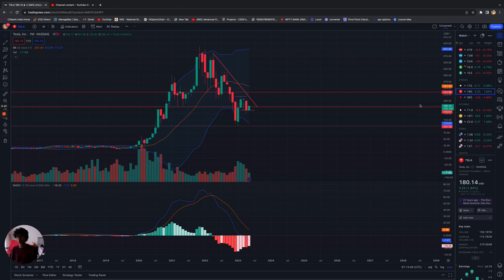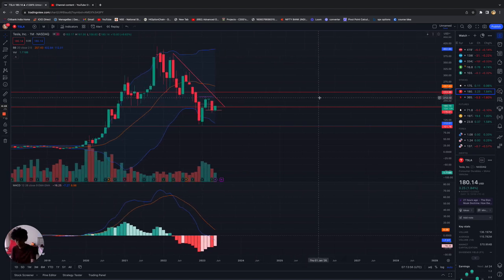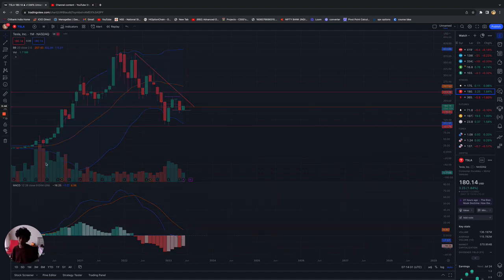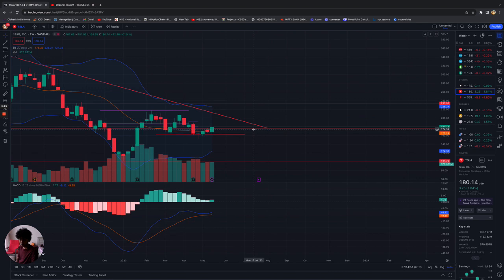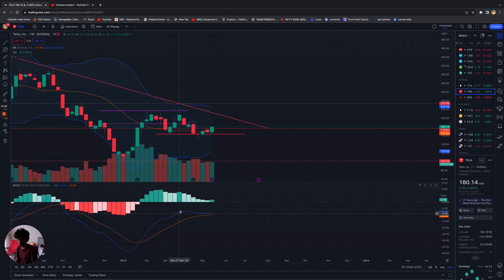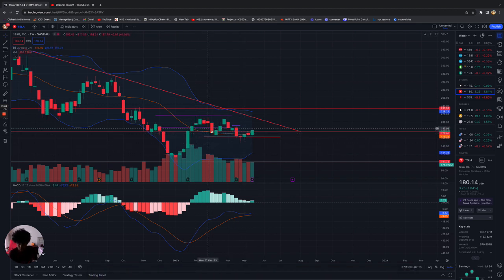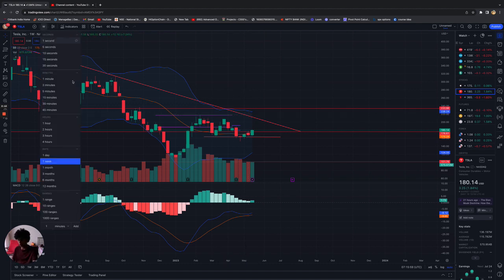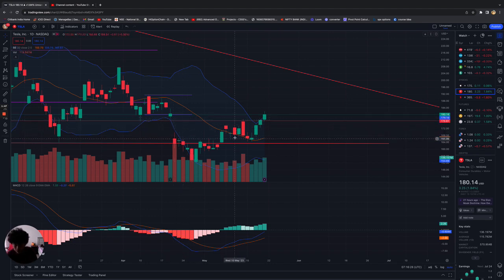TSLA Prediction for Week Ending 26 May'23